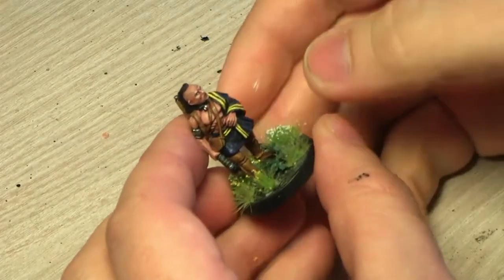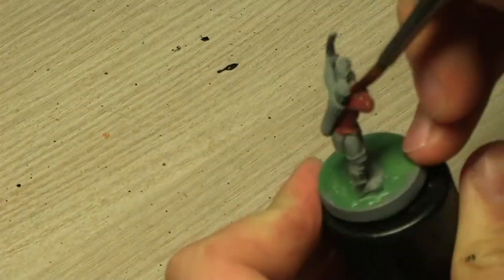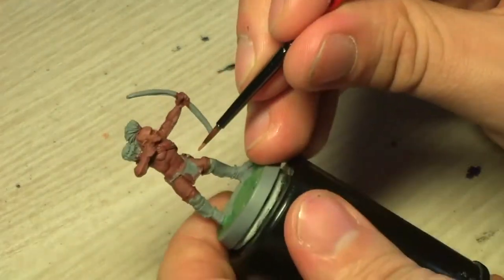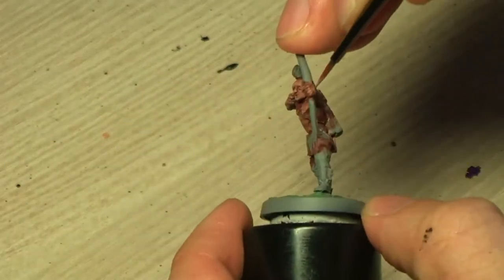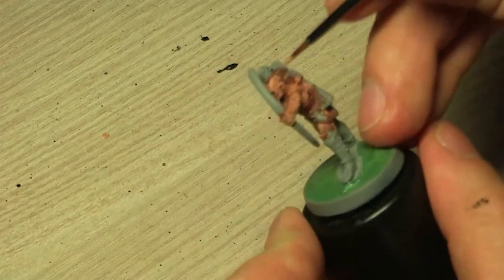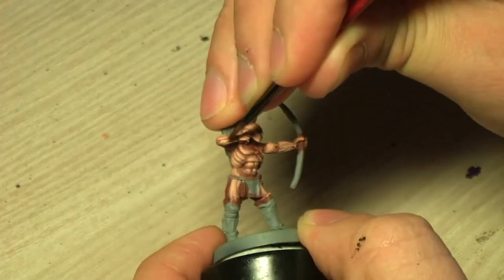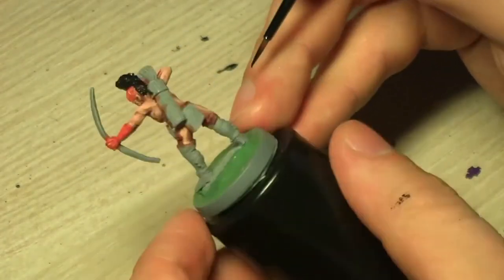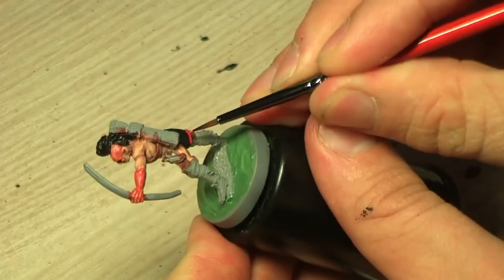Painting a Woodland Indian | Part 1/2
Hi peoplez!

So, some of you have asked for this and I've finally come around to that. These are the last woodland indian models still left unpainted for me, so it's the best chance to paint them up infront of the camera. As always I speed up the vid and talk onto it. If you feel that anything is too unclear or if you have any questions, please ask and I'll answer them as fast as I can.

The paints that I used in this video:

Primer: Matte Grey
Dark Fleshtone (Vallejo 72.044)
Dwarf Skin (Vallejo 72.041
Bloody Red (Vallejo 72.010)
Black (Vallejo)

Sgt. Tristan.